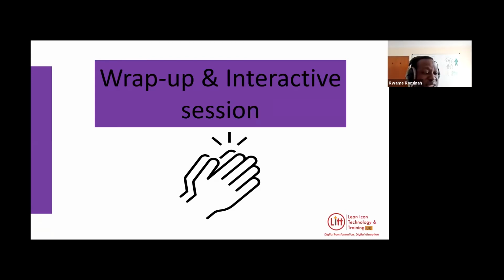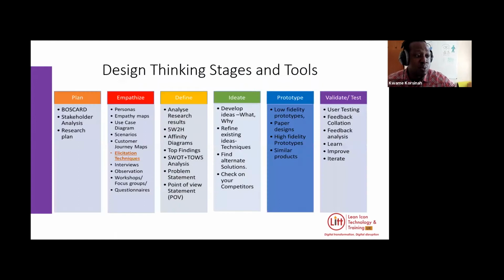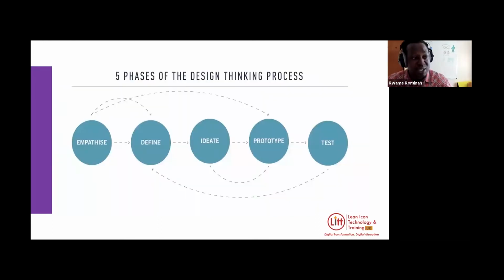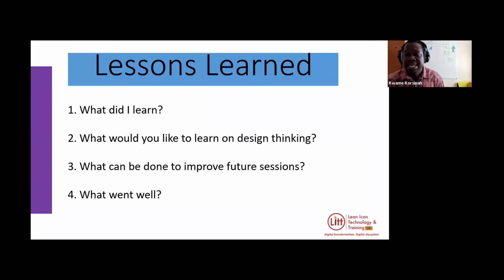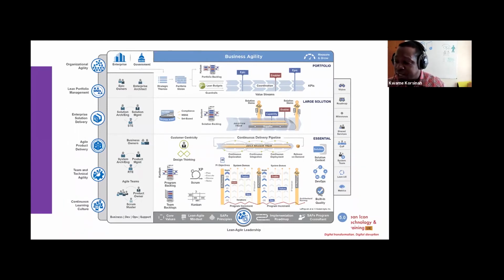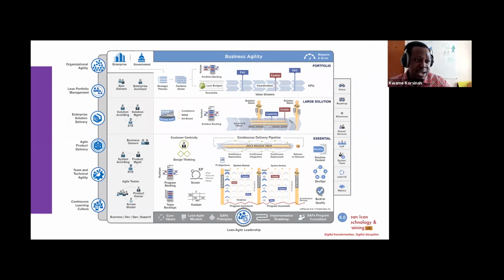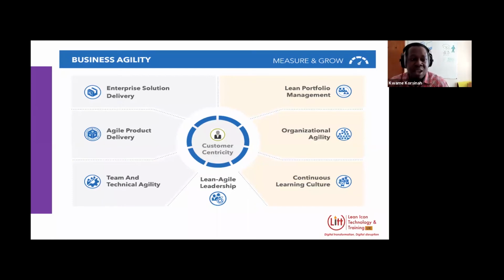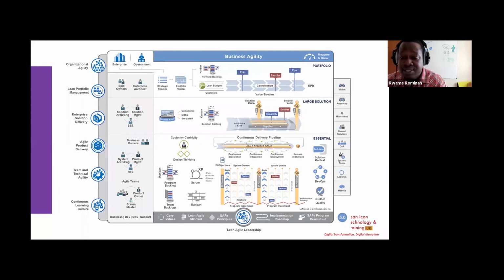Design Thinking Wrap up Session